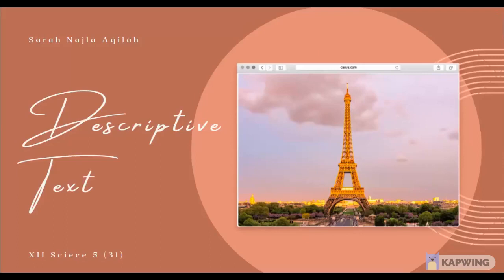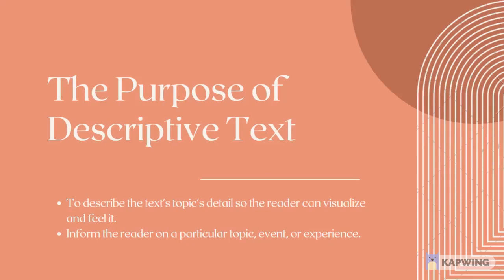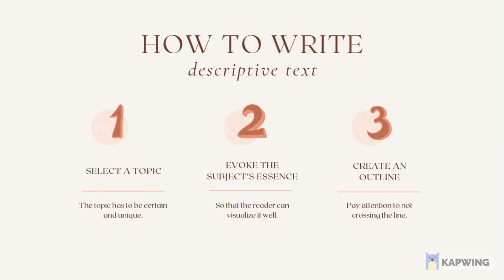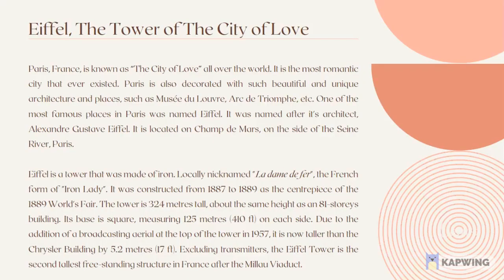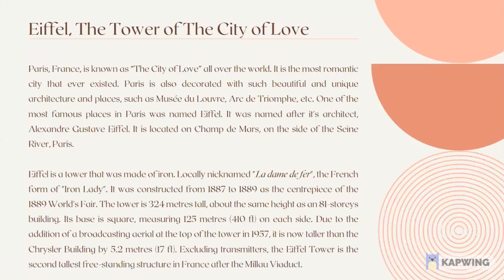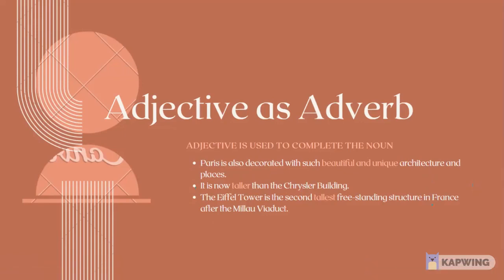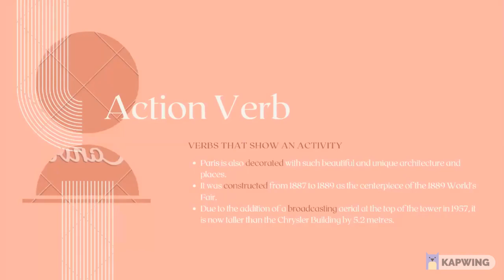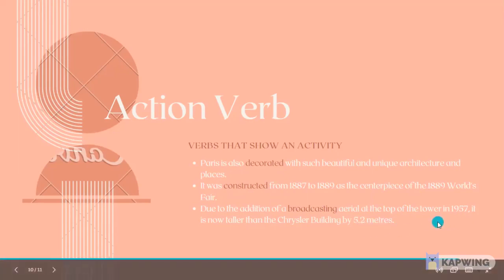Descriptive Text by Sarah Najla Aqilah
Sarah Najla Aqilah XII MIPA 5 (31) SMAN 68 Jakarta 2022